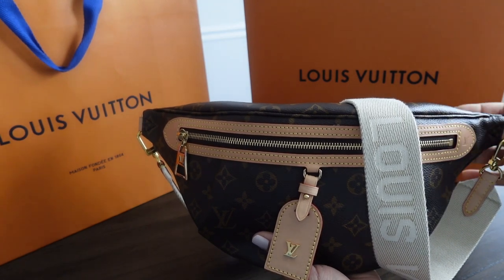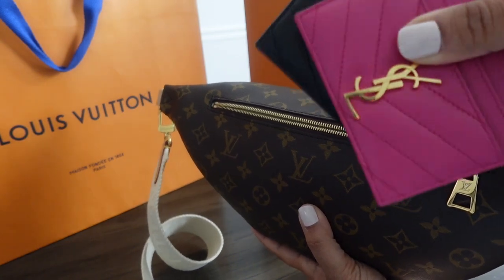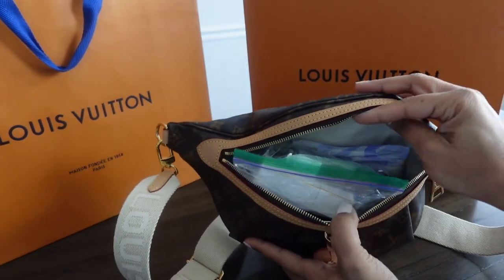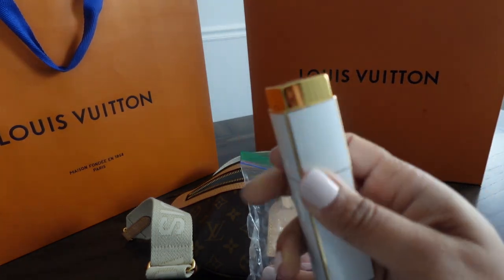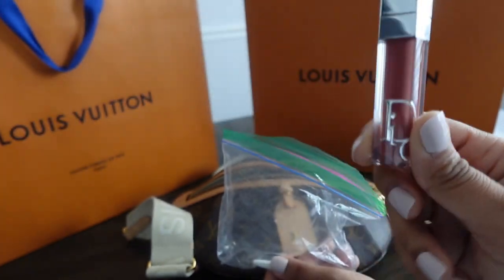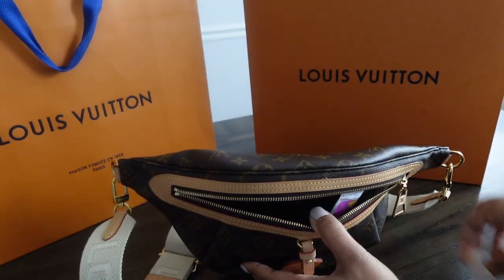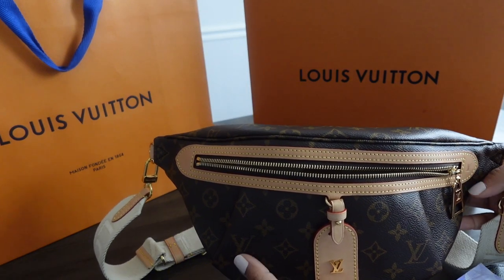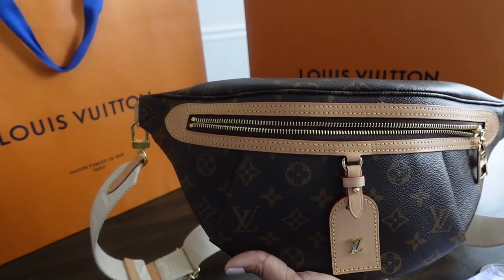What's In My Bag | Louis Vuitton HighRise Bumbag